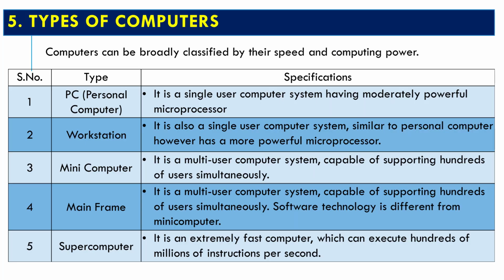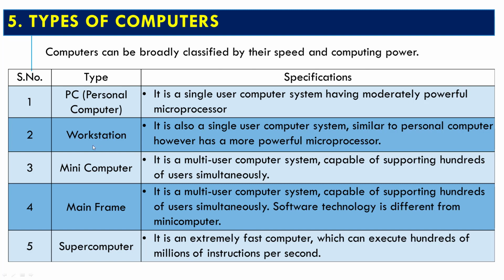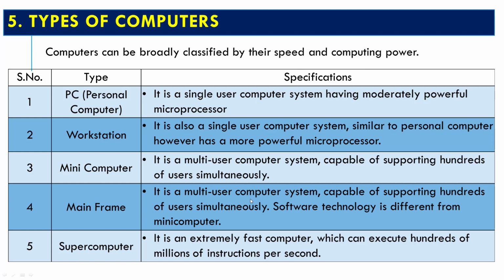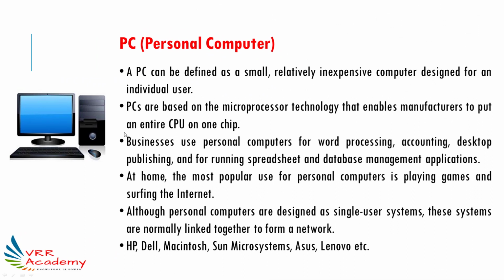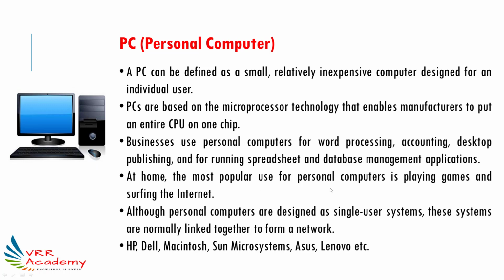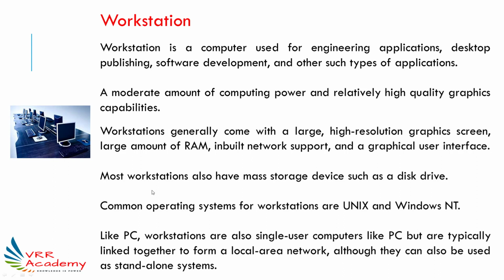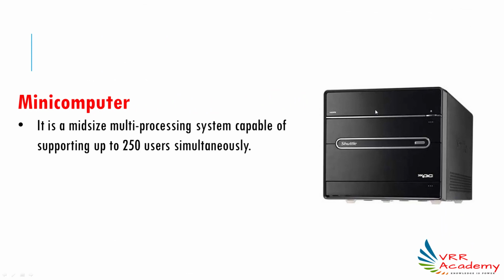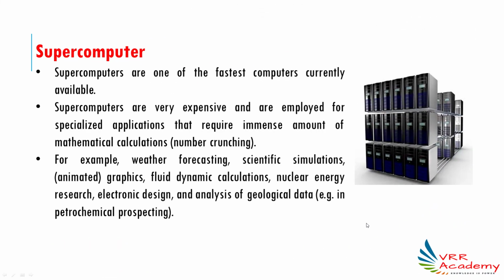Types of Computers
There are several types of computers that are used for different purposes. Here are some of the main types of computers:

Personal Computers: These are the most common type of computer used by individuals and businesses. They are designed for general-purpose computing and can be used for a wide range of tasks, such as word processing, browsing the internet, and playing games.

Laptops: Laptops are portable computers that are designed to be lightweight and compact, making them ideal for people who need to work on the go.

Tablets: Tablets are similar to laptops but are even more portable and feature touchscreens for navigation. They are often used for entertainment and browsing the internet.

Workstations: Workstations are powerful computers that are designed for specialized tasks such as scientific simulations, 3D modeling, and video editing.

Servers: Servers are computers that are designed to provide services to other computers over a network. They are used to host websites, store and share data, and run applications.

Mainframes: Mainframes are large, powerful computers that are used by large organizations and government agencies to handle massive amounts of data processing and storage.

Supercomputers: Supercomputers are the most powerful and expensive type of computer, used for complex scientific simulations and large-scale data analysis.

Overall, there are many different types of computers, each designed for specific tasks and purposes, and each offering unique advantages and capabilities.